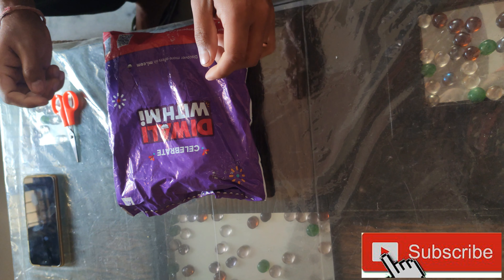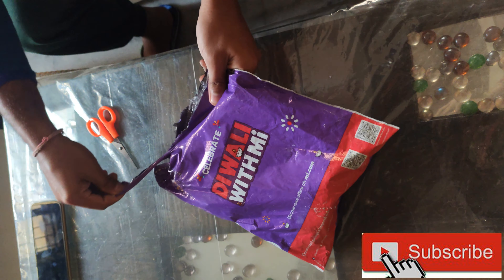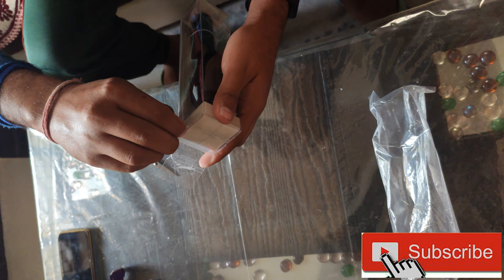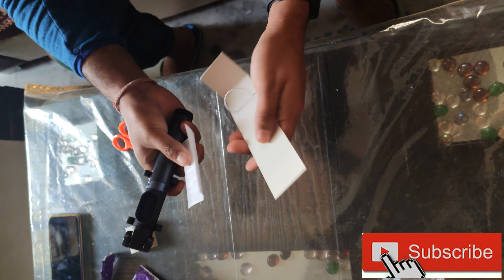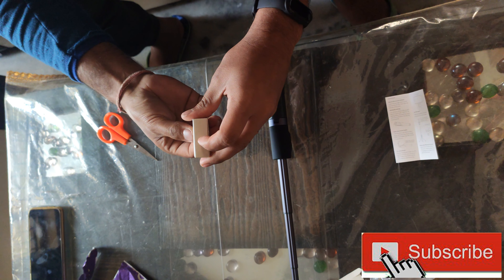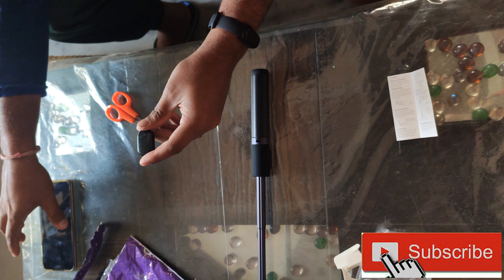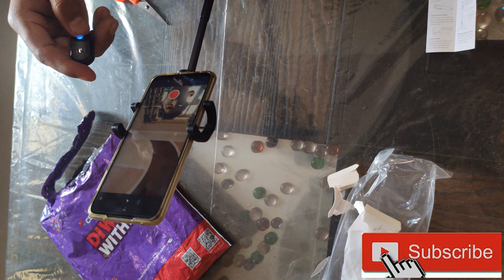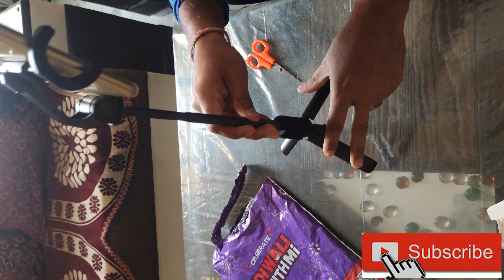Mi selfie stick/tripod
Mi selfie stick or tripod, best suitable choice for mobile wireless connection.